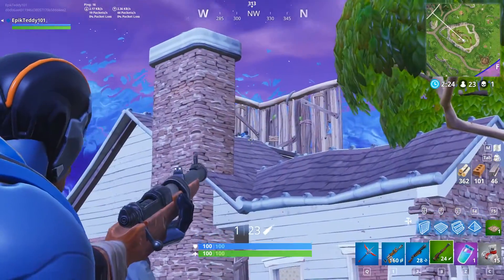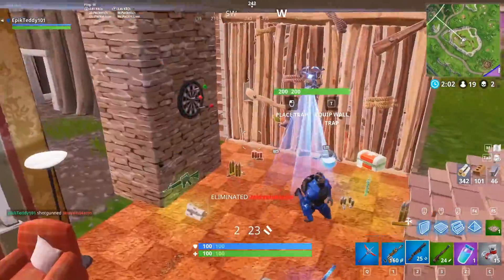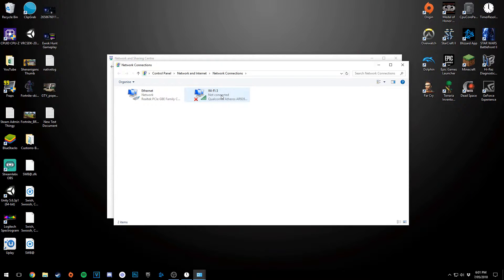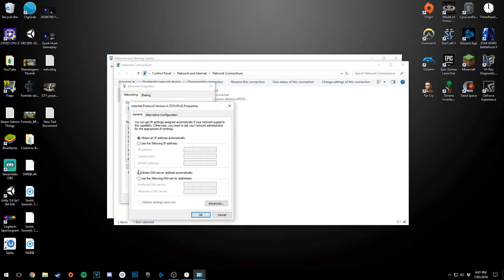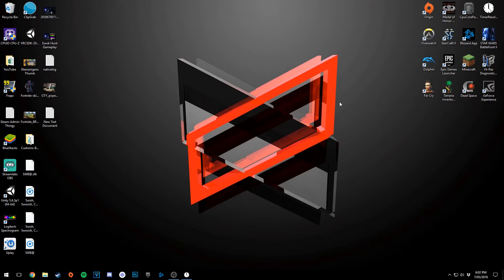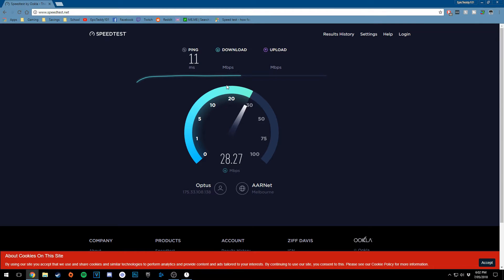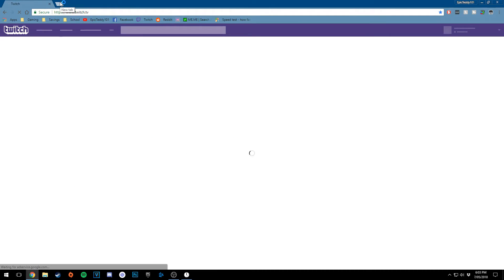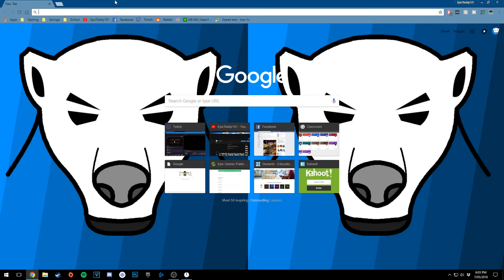🔧 How to Get Faster Internet in 30 SECONDS for FREE! (Double Your Internet Speed!)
Hey Guys, it's EpicTeddy101 here. In this video, I will be showing you guys how you can get faster internet speed in games, on the web or while streaming for free. This is done by changing the DNS Server that your PC uses to the fastest DNS Server available.

You can do this on any device like iOS, Android, Mac, anything. I only show how to get faster internet on PC in this tutorial.

If you guys do have any feedback about this video or just the whole channel in general, then please leave them in the comments below as these type of comments do really motivate me to create more content for you guys!

➤ My PC Specs:
CPU: AMD FX-8350 8 Core
CPU Cooler: Deepcool Gammaxx S40
GPU: Gigabyte GTX 1050 Ti Windforce OC
PSU: Raidmax RX-600AF 600w Power Supply
Mobo: Gigabyte GA-990FXA-UD3 R5
RAM: Adata 16GB DDR3 1866mhz
SSD: Samsung SSD 840 EVO 120GB
HDD: Seagate Desktop HDD ST300DM001 3TB
Case: Cooler Master Storm Scout 2

- EpicTeddy101 😀